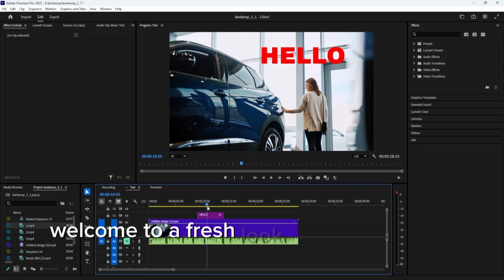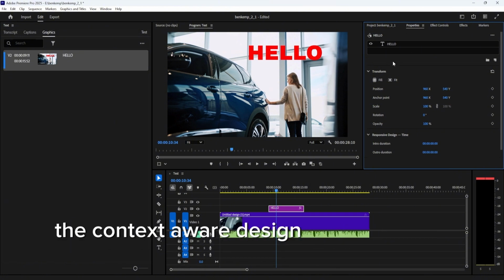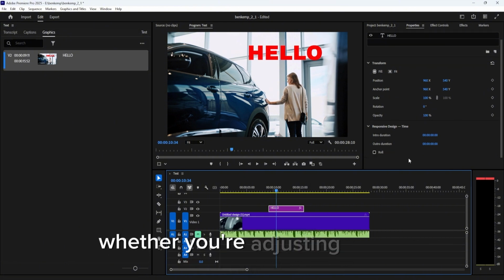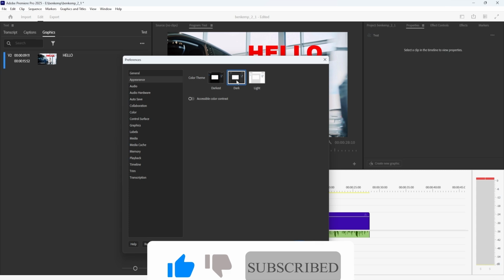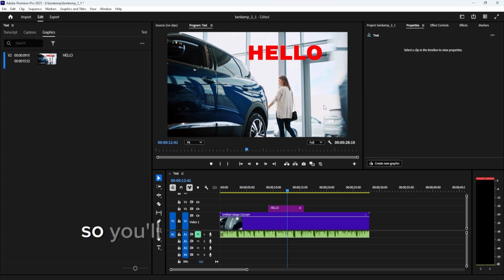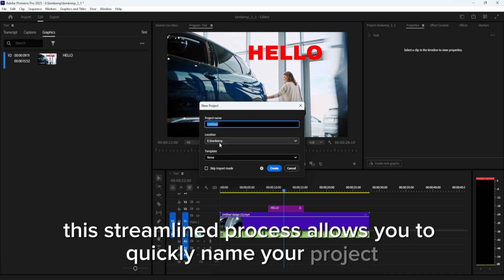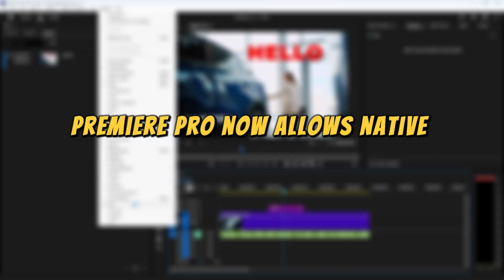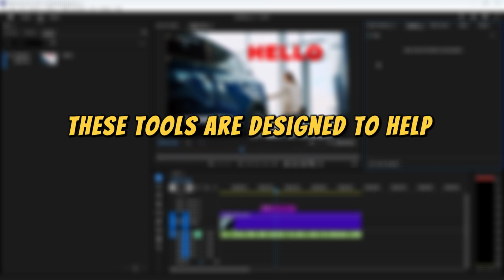What's New in Premiere Pro October 2024 Update (25.0) | Adobe Premiere Pro Latest Features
Discover the latest features and improvements in Adobe Premiere Pro's October 2024 update (version 25.0). In this video, we dive into everything new in this major release, from enhanced editing tools and improved performance to exciting new effects and workflow upgrades. Whether you're a beginner or a pro, this update has something for everyone. Stay ahead with the best video editing tips and tricks, and see how these changes can enhance your video editing experience. Don't miss out on this Premiere Pro update breakdown!